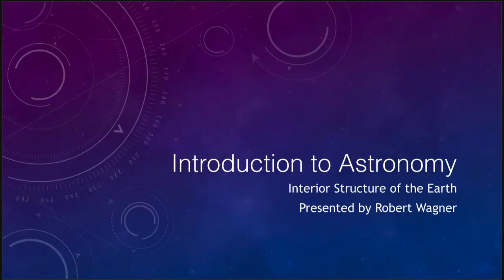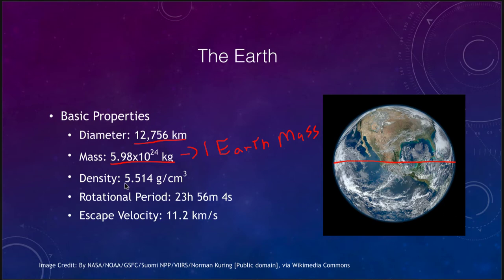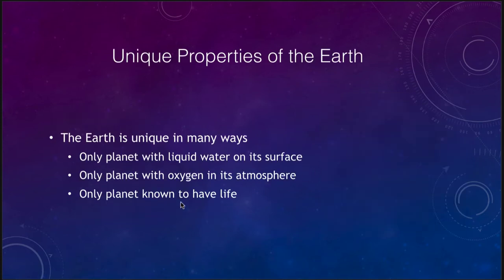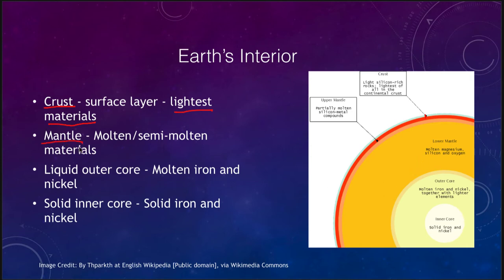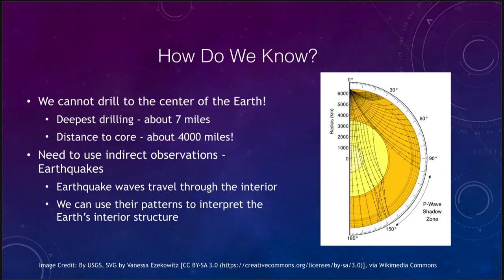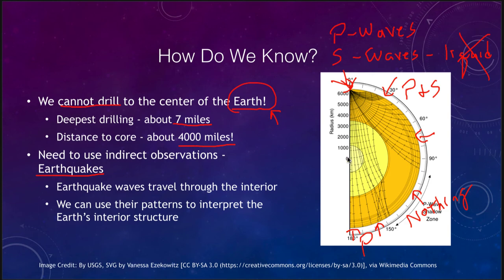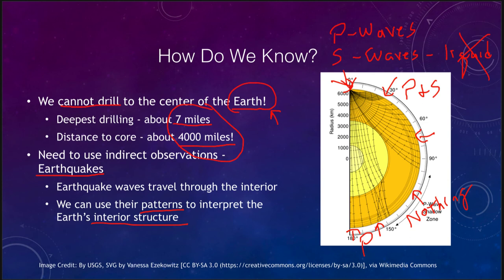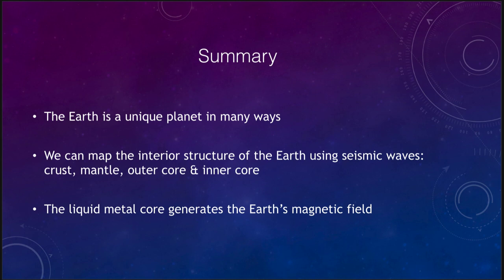Lesson 8 - Lecture 1 - Interior Structure of the Earth - 2020 - OpenStax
In this lecture, we will discuss the interior structure of the Earth and how we can determine this through seismic waves. These lecture videos are designed to complement the content in the OpenStax Astronomy textbook. The book can be downloaded free of charge